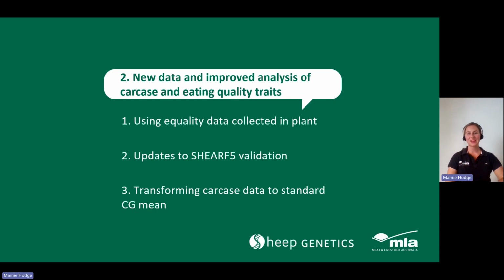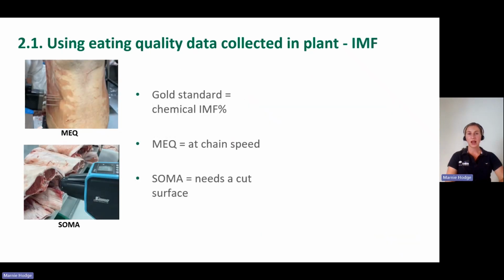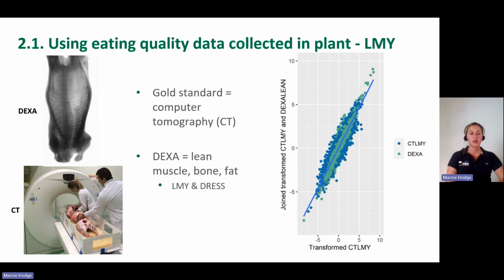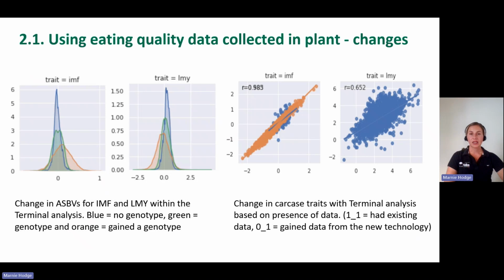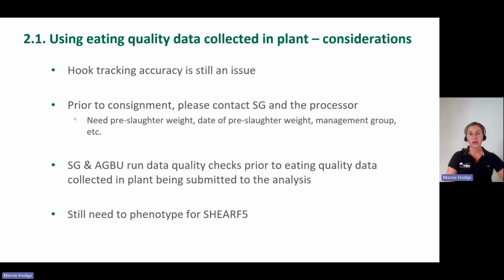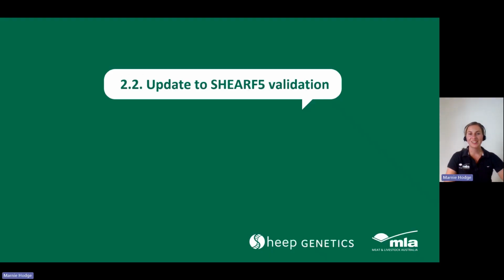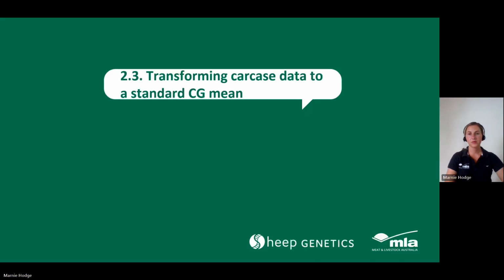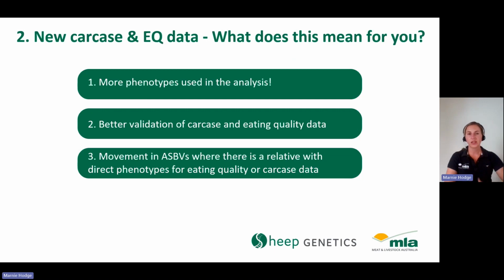New Data and Improved analysis of carcase and eating quality traits mp4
Analysis Enhancements 2024

Sheep Genetics will be able to use data from collected in plants from DEXA and MEQ/SOMA technologies to inform carcase ASBVs (LMY, & IMF).

Updates to data quality control steps for the shear force at 5 days analysis will be applied, removing data where a contemporary group has an average shear force greater than 50nM.

Carcase data will be transformed to a standard contemporary group mean for DRESS, LMY, IMF, and SHEARF5 to account for differences in variation across slaughter groups.